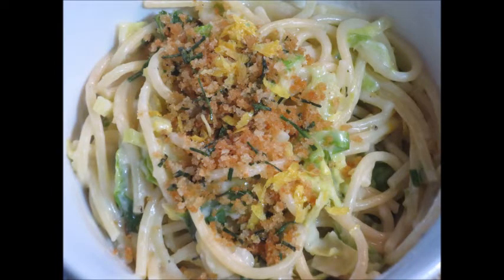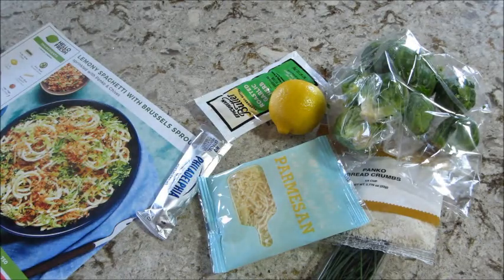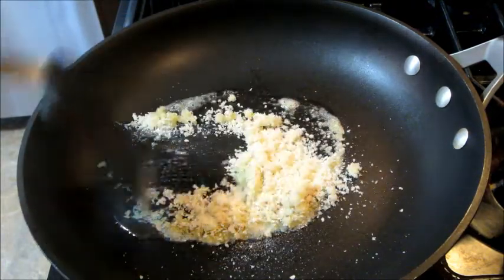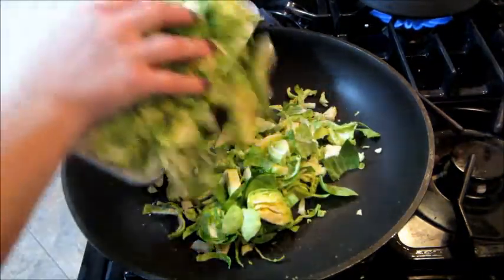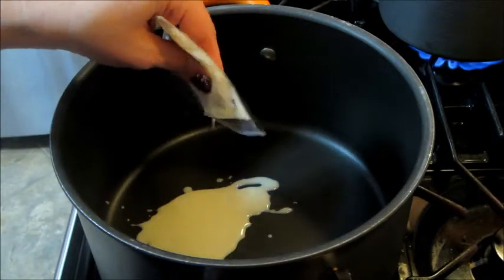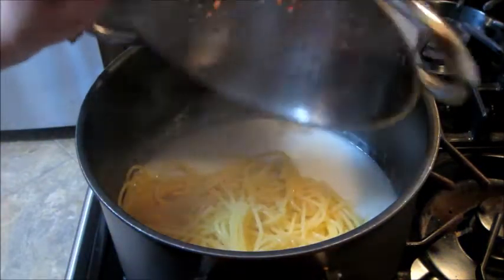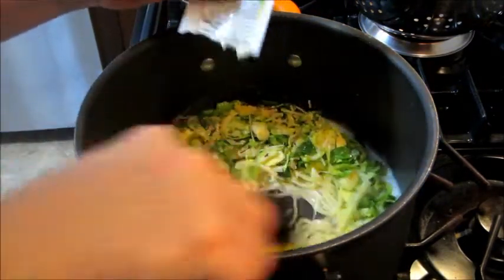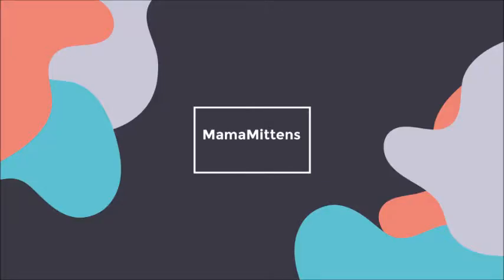Hello Fresh Meal # 67 - Lemony Spaghetti with Brussel Sprouts + Promo Code!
Hello Fresh (save money off your order) enter promo code: WTX3BU

HelloFresh is a meal delivery service that sends you everything you need to cook dinner. Each week there are new recipes and you can choose 3 out of 5 that you would like and all ingredients are mailed to you. You can also pause your subscription very easily via their website.

Hello Fresh Meal #67 Lemony Spaghetti with Brussel Sprouts